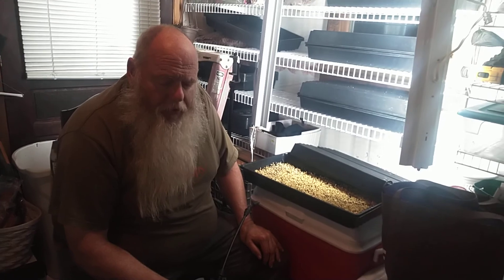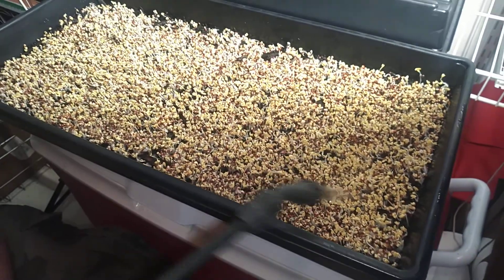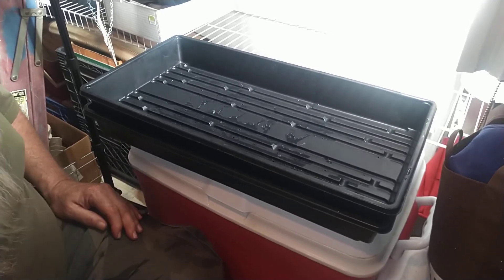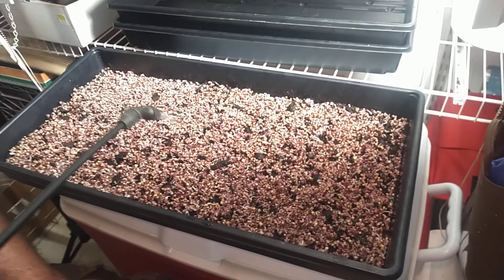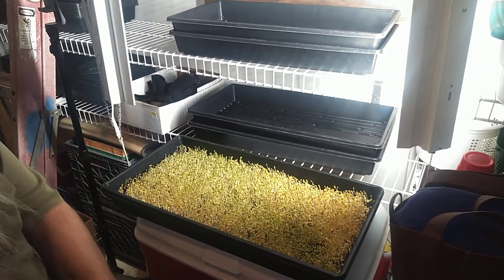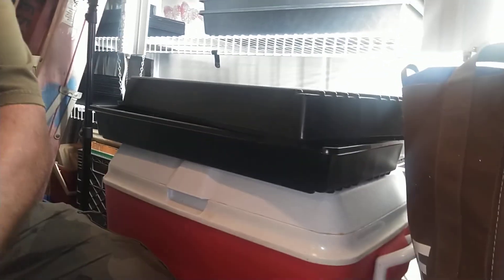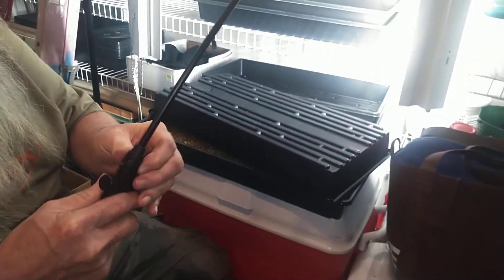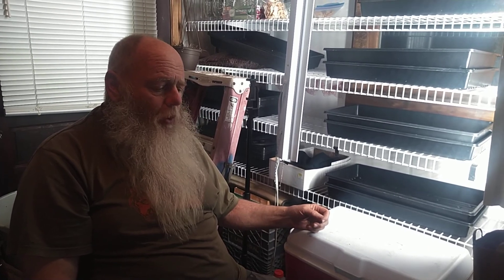microgreens fourth day